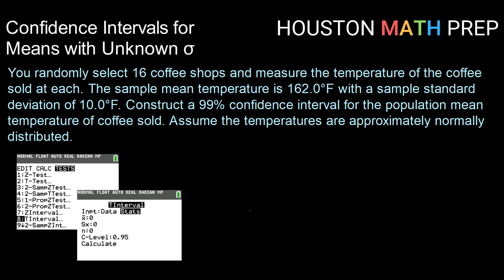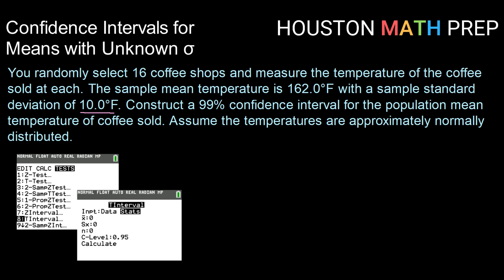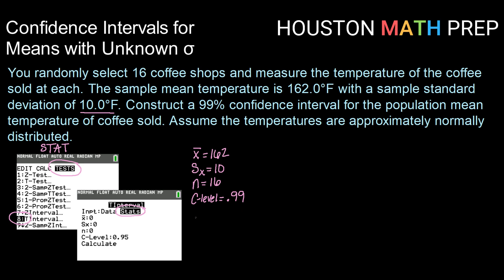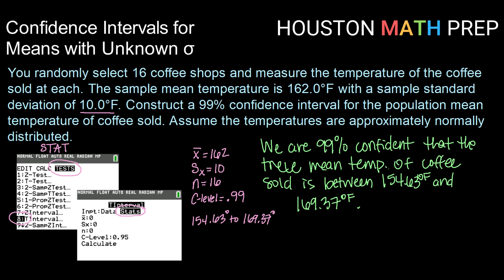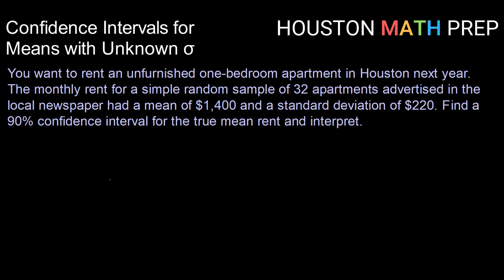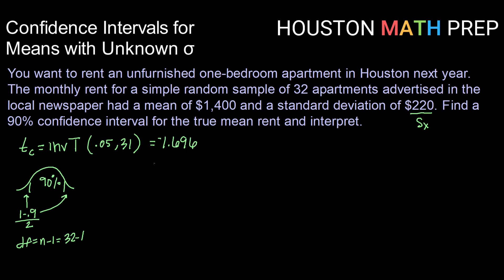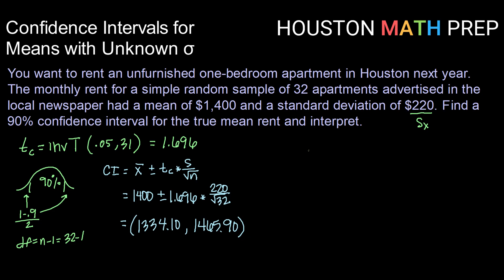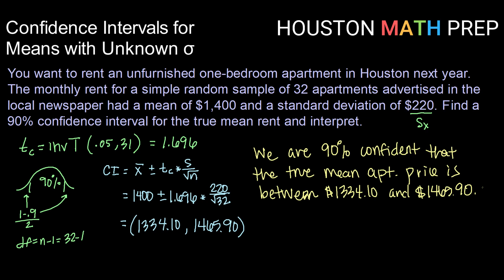Confidence Intervals for Means with Unknown Standard Deviation - Examples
Examples of calculating a confidence interval for a mean with an unknown population standard deviation, using the Student t-distribution, by hand and using technology (TInterval on a TI-83 or TI-84 calculator)